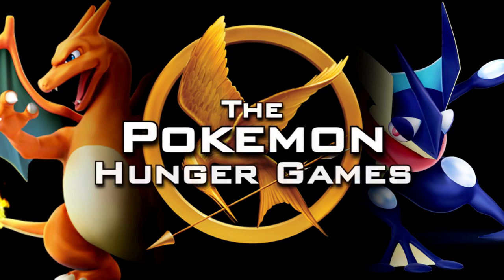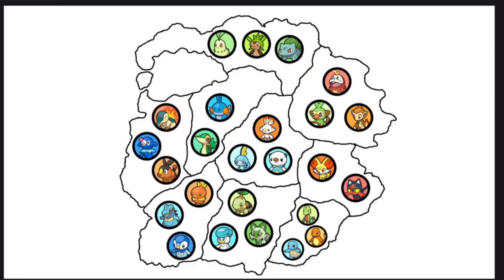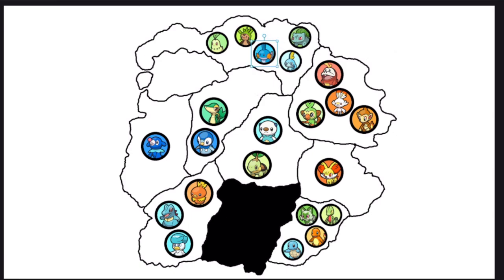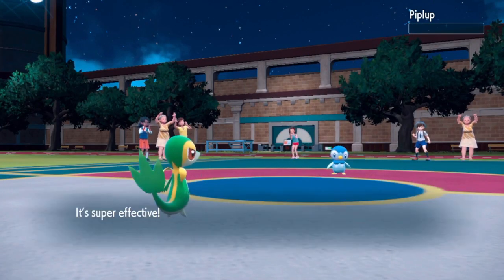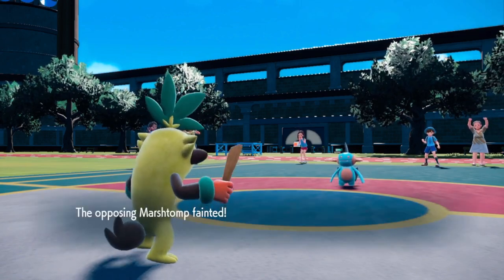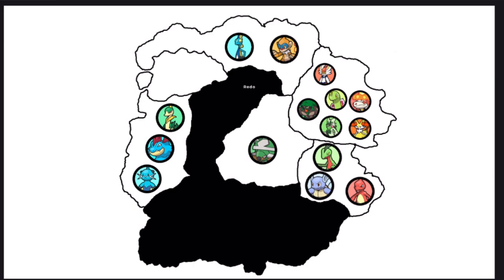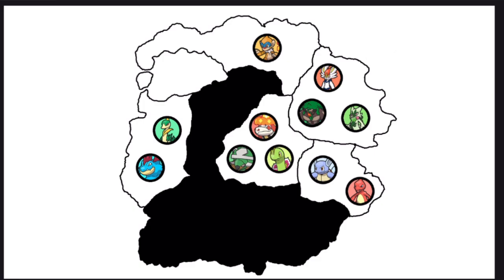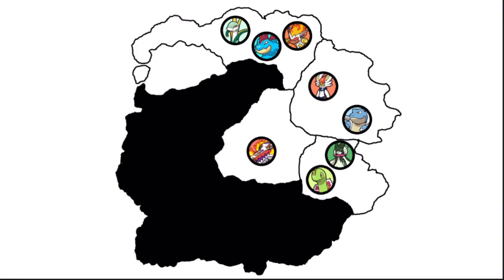I Simulated a Battle Royale BUT It's Pokemon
We will be taking the map of the Paldea region and all 27 starter Pokemon and turning it into the HUNGER GAMES! The Pokemon will take turns either strategically surviving or by attacking other Pokemon by challenging them to a battle. Which Pokemon will be the last one standing winning the Hunger Games? Pokemon Hunger Games Battle Royale Pokemon Scarlet and Violet